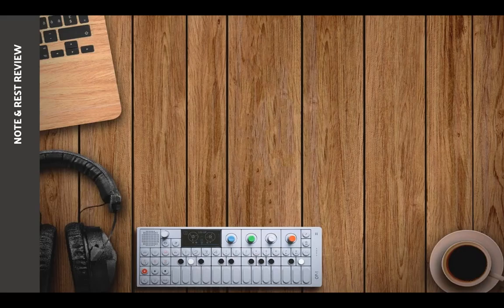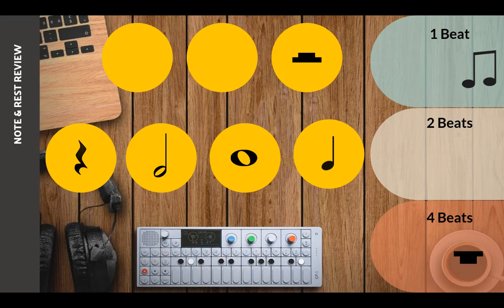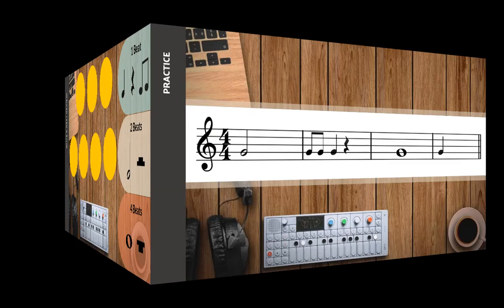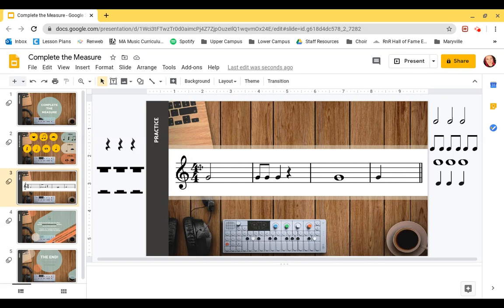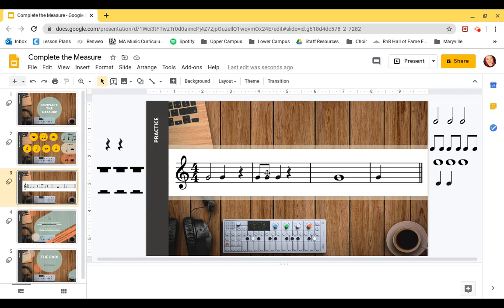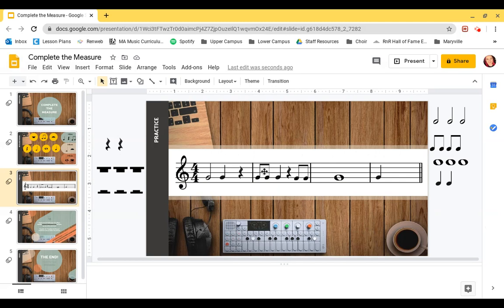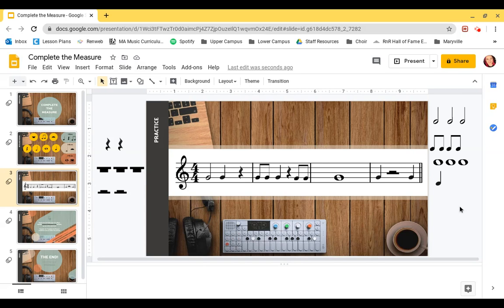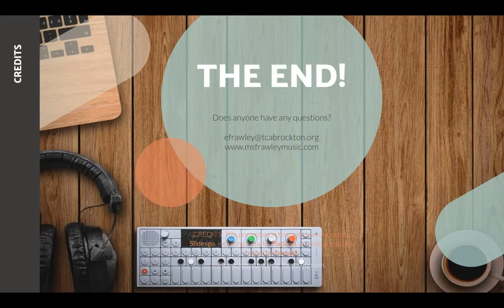2nd Grade: Complete the Measure